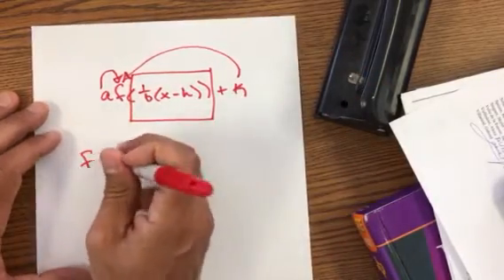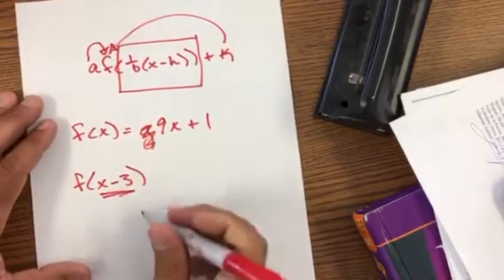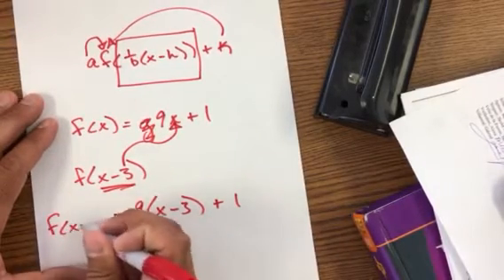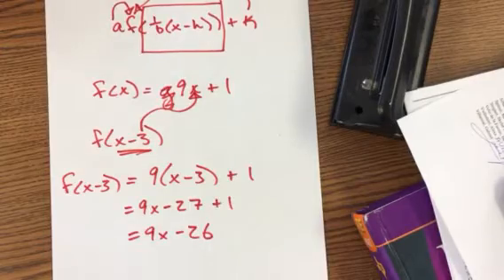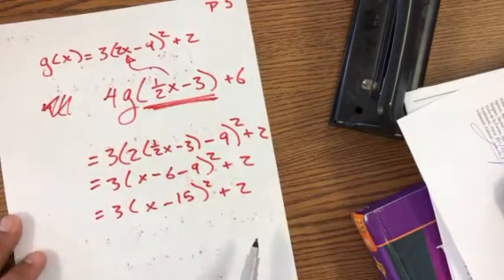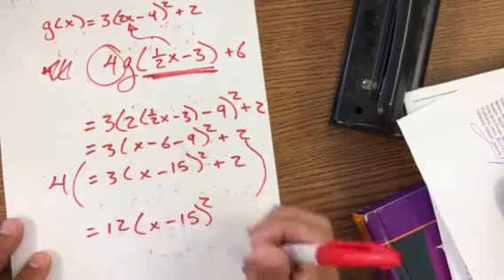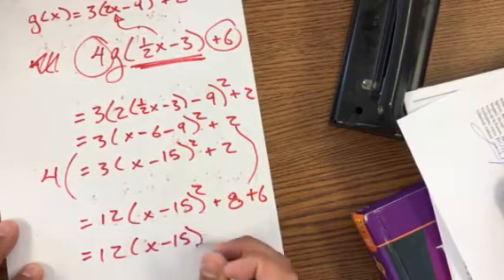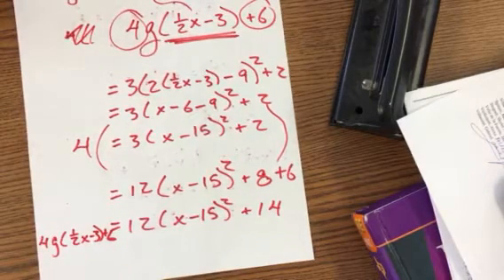Transformations to functions